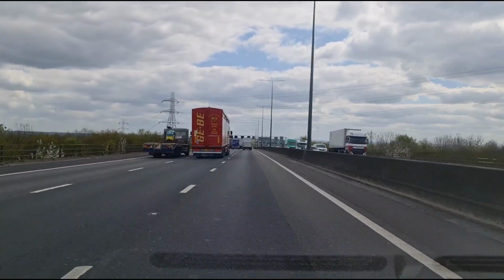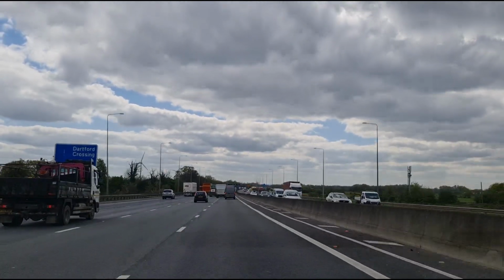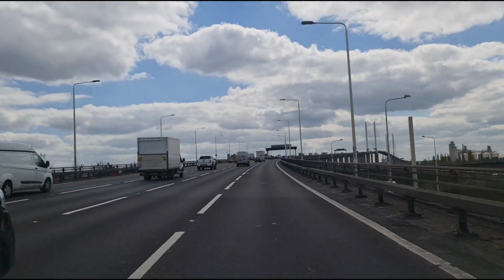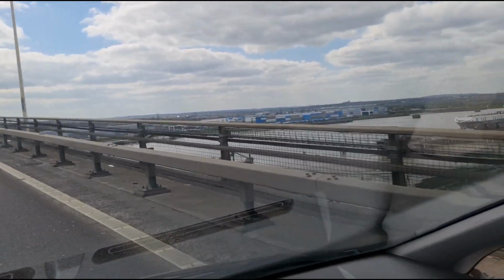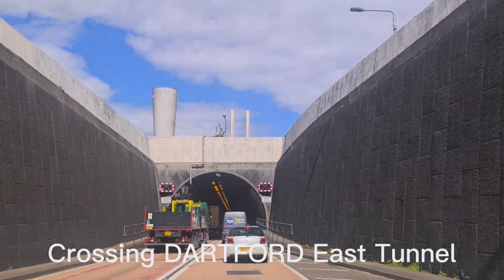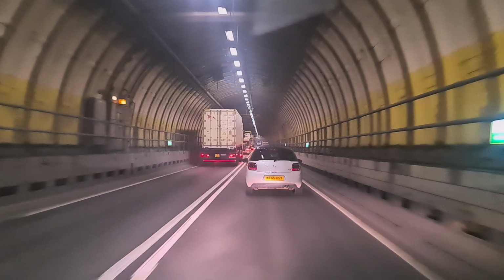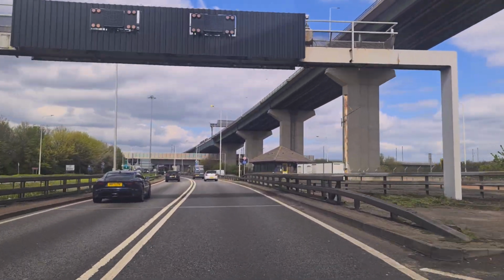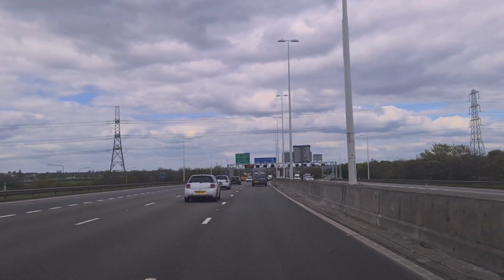Dartford Crossing | Queen Elizabeth Bridge II and Tunnel Under Thames River | London | UK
Eye Catching View of Dartford Crossing, Queen Elizabeth Bridge ||, Dartford East Tunnel Length 1 mile and M25